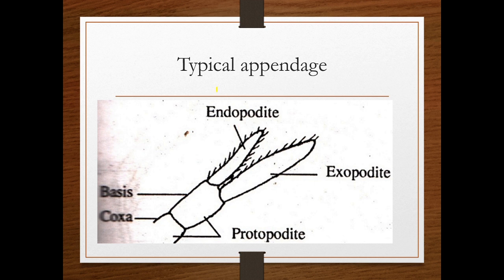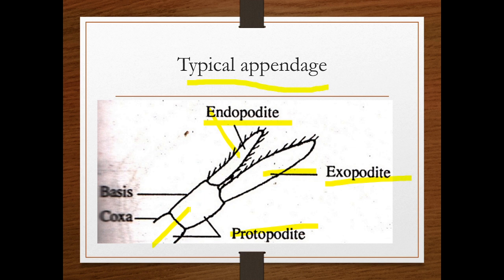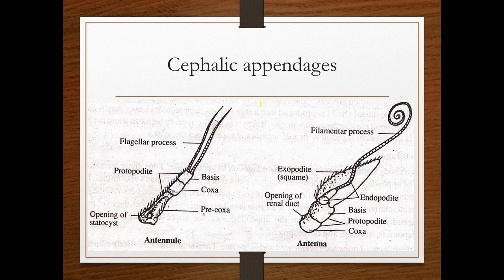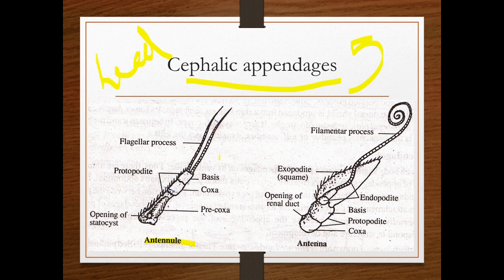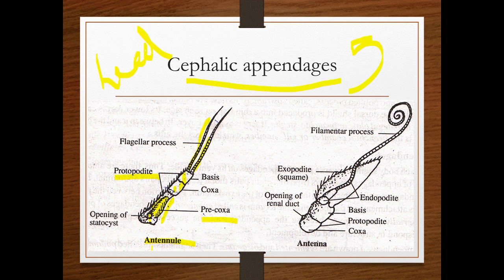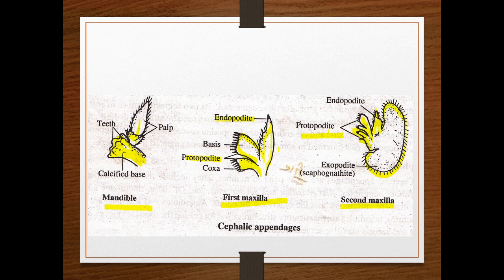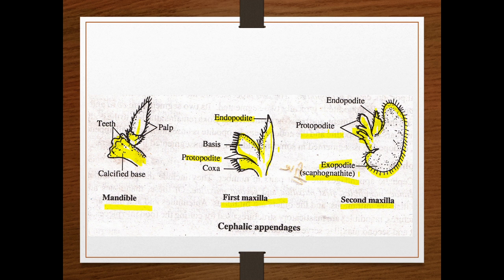Cephalic appendages of Prawn